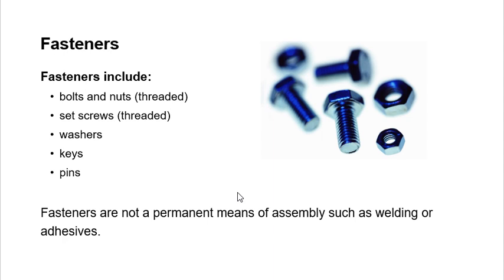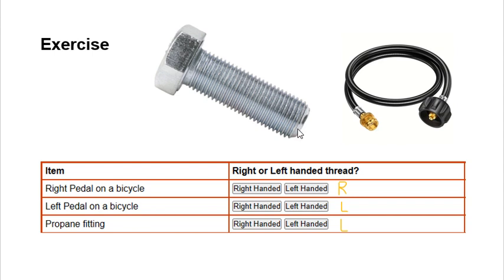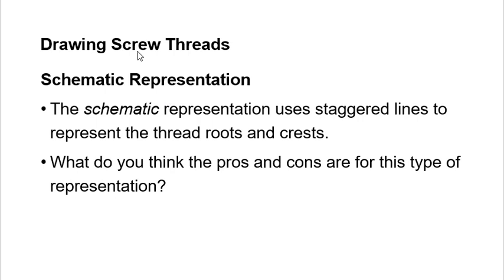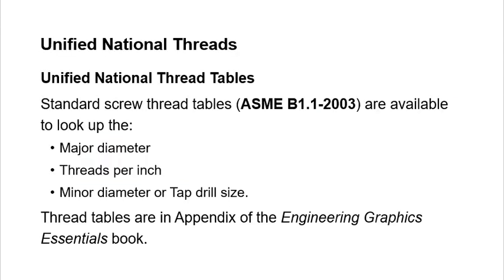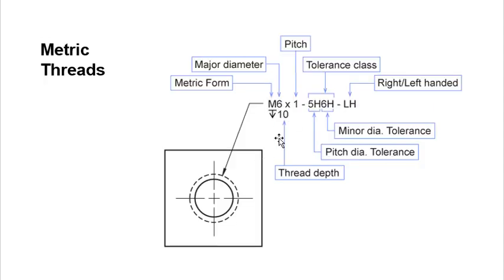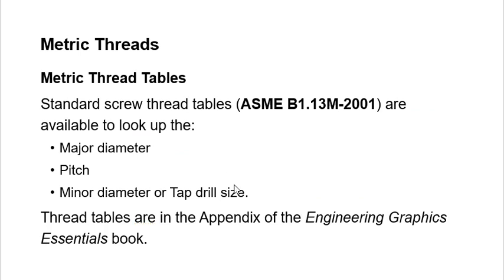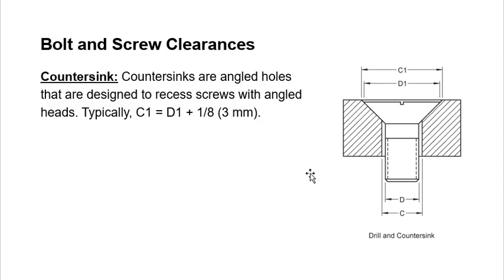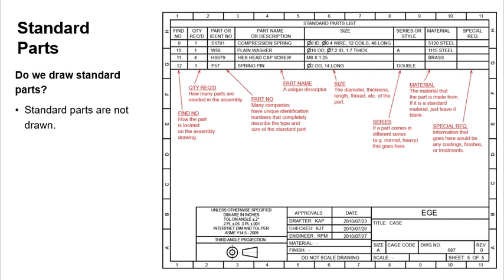Threads and Fasteners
Technical Graphics: Advanced Drawing Techniques
Technical Graphics: Engineering Graphics Essentials
Professor: Dr. Kay Morgan MCC-SUNY